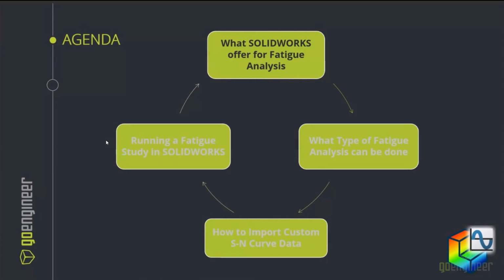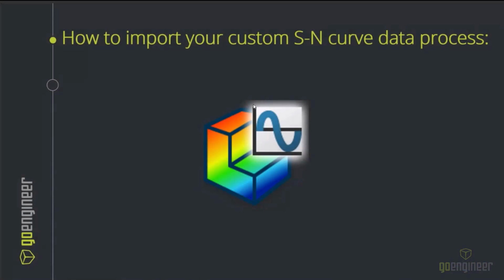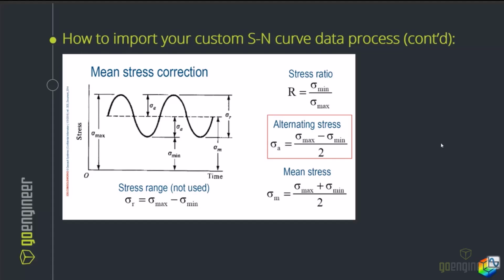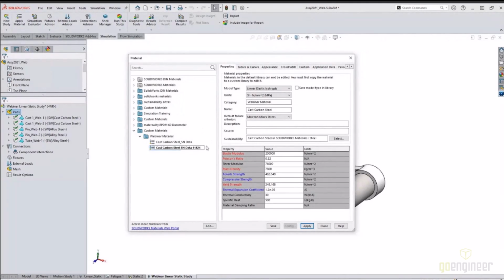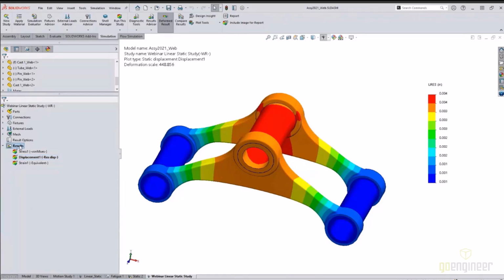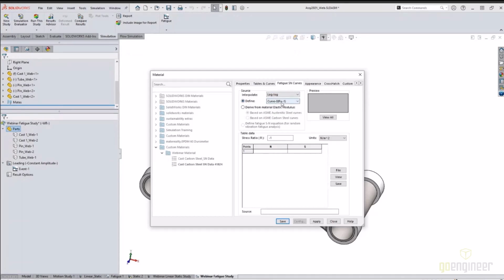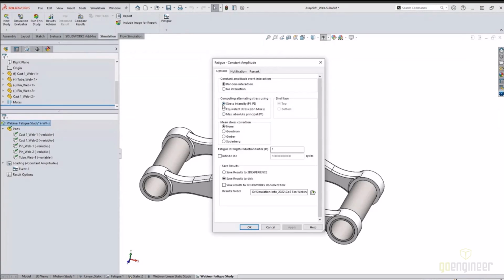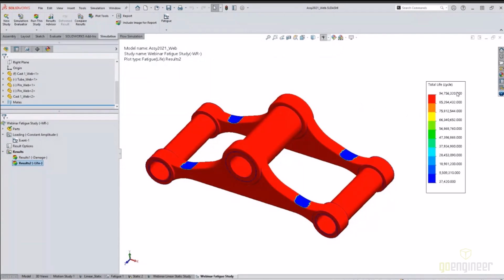Importing your S-N Curve Data into a Custom Material in SOLIDWORKS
The S-N curve is a crucial piece of information that helps define materials. By outlining the number of cycles to failure, it helps us properly define how much stress a material can take prior to failing. In this video, we will cover how to properly import your S-N curve data into a SOLIDWORKS custom material for use in a fatigue study.

Topics of discussion will include:
• Review what SOLIDWORKS materials already have fatigue S-N curve data.
• How to bring in your own custom S-N curve data to be used for your fatigue studies.
• SOLIDWORKS Simulation fatigue study demo using custom S-N curve data.

Presenter:
Nick Pusateri, Sr. Specialist - Simulation at GoEngineer

00:00 Introduction
2:42 SOLIDWORKS Simulation Packaging
3:36 Types of Fatigue
8:28 Importing Custom S-N Curve Data
16:33 Trunnion Model Demo

Products Mentioned:
SOLIDWORKS Simulation: